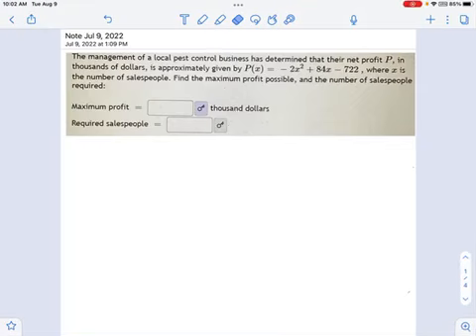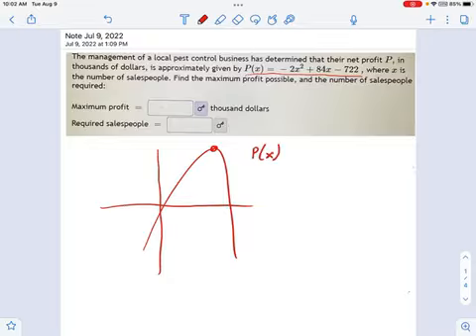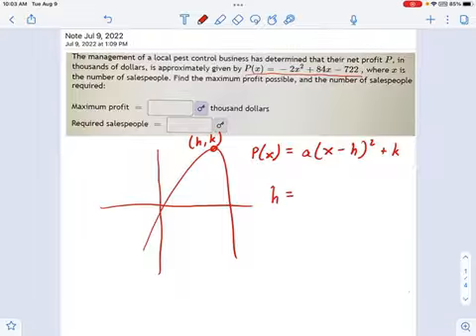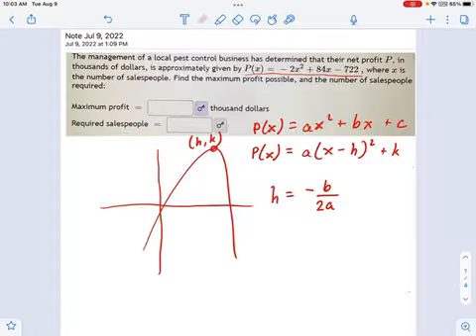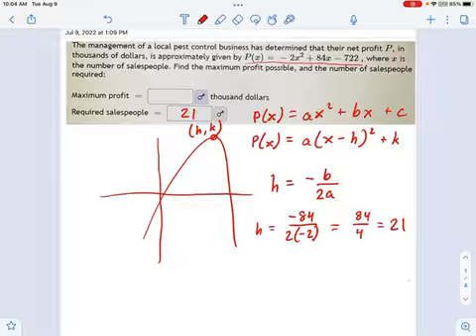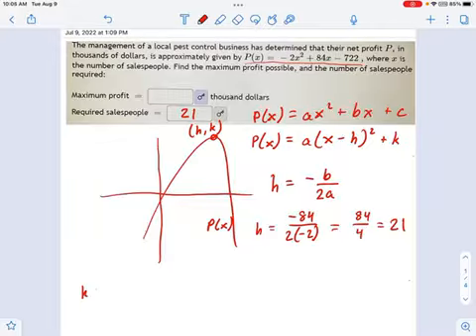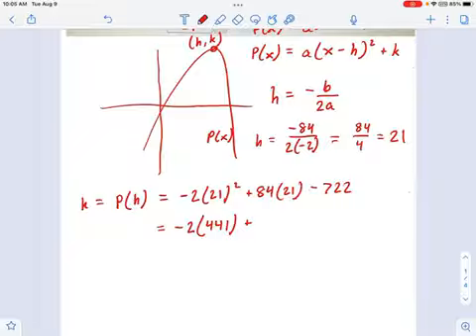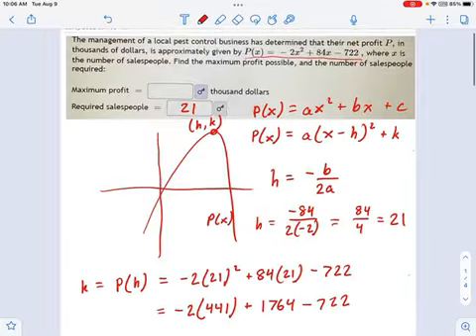SM3.01.85 — Quadratic Vertex Form Application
Murphy Math --
Determine the location of the vertex of a parabola to solve a quadratic min/max application problem.